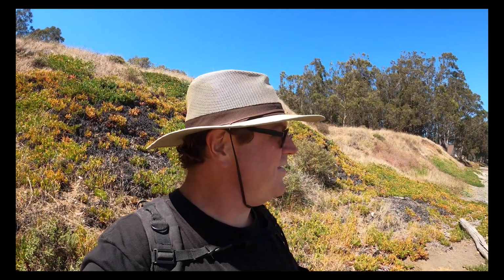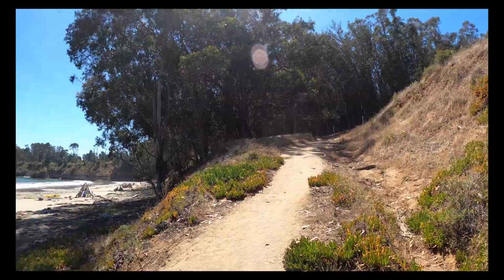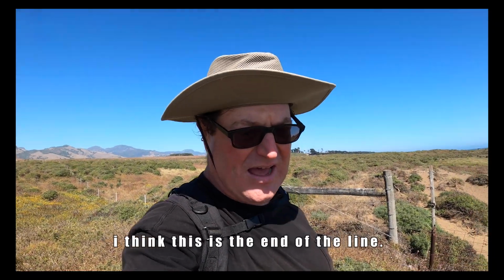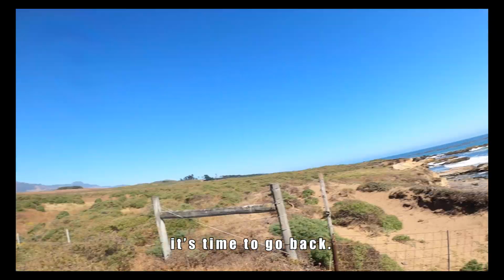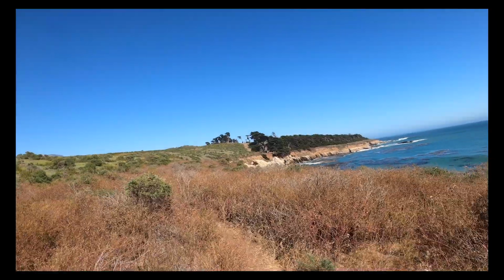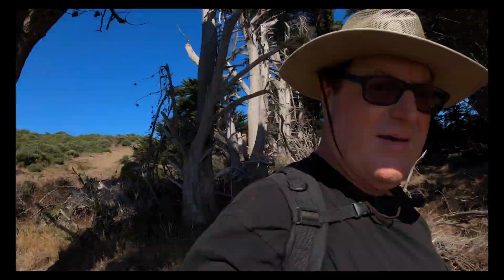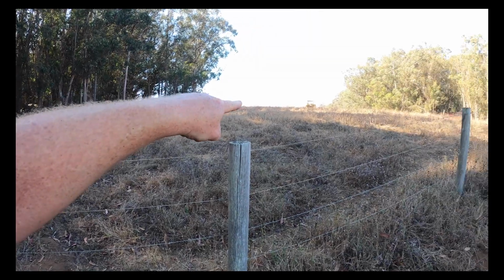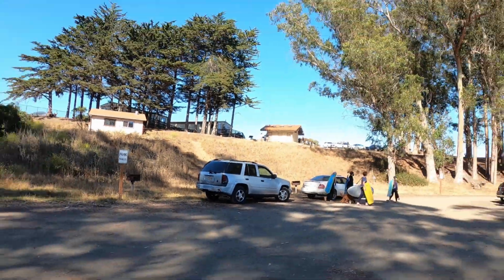San Simeon Bay Trail Hike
went up to san simeon on july 3rd for the 4th of july weekend kickoff. this trail was a trip for sure. starts off on a beach near the pier. the trailhead goes up a small hill along a eucalyptus forest along the bluff. then it turns into a long corridor of monterey pine trees that i guess were planted in long rows along the cliff to shield the community from the winds. then once you get past the forest you come to a cove with a nice beach that's usually people-free. most the people who come to william randolph hearst state beach have no idea how awesome it is just a short walk away from the sand.